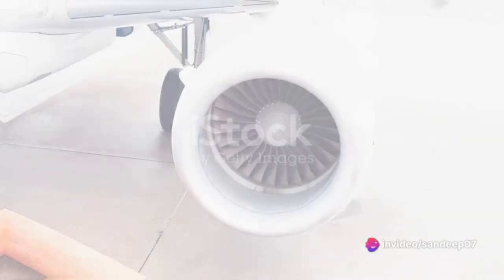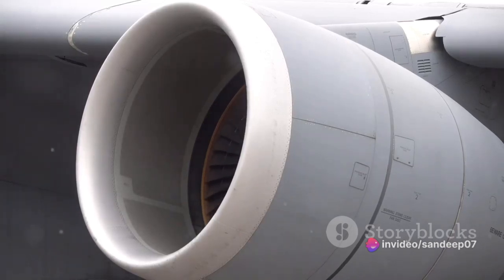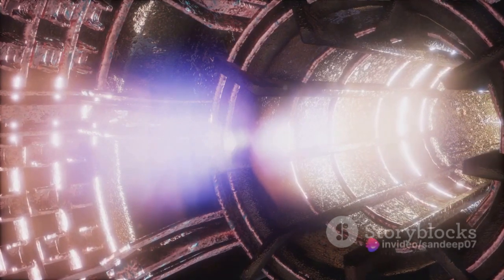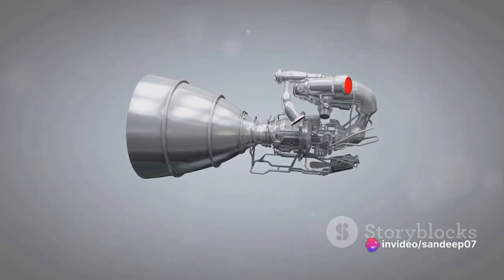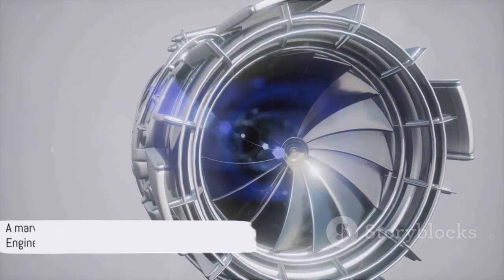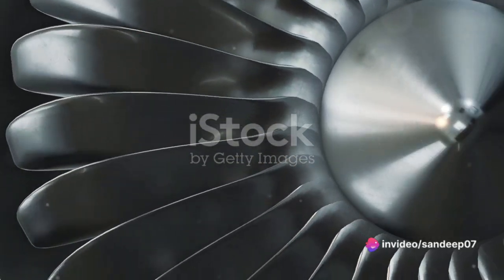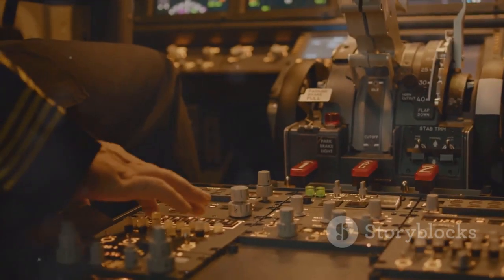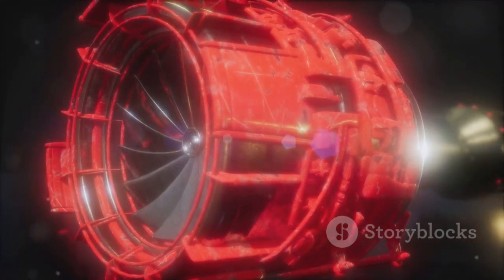Ramjet Engines : The Future of Propulsion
In this captivating video, we will discuss about ramjet engines. A ramjet is a form of airbreathing jet engine that requires forward motion of the engine to provide air for combustion. Ramjets work most efficiently at supersonic speeds around Mach 3 (2,300 mph; 3,700 km/h) and can operate up to Mach 6 (4,600 mph; 7,400 km/h).

Ramjets can be particularly appropriate in applications requiring a small, simple mechanism for high-speed use, such as missiles. The US, Canada, and UK adopted ramjet-powered missile defenses in the 1960s, such as the CIM-10 Bomarc and Bloodhound. Weapons designers are investigating ramjet technology for use in artillery shells to increase range; a 120 mm ramjet-assisted mortar shell is thought to be able to travel 35 km (22 mi).They have been used successfully, though not efficiently, as tip jets on the ends of helicopter rotors.